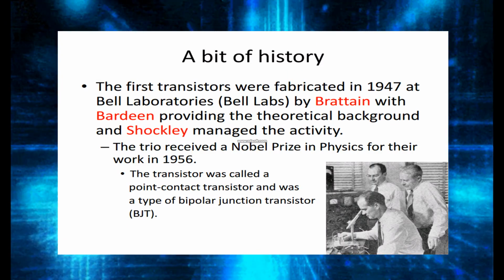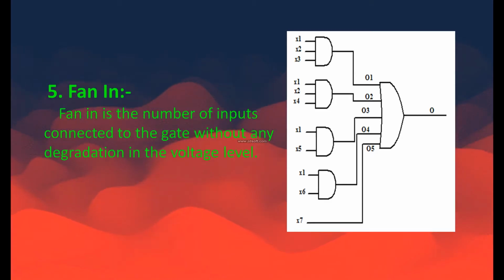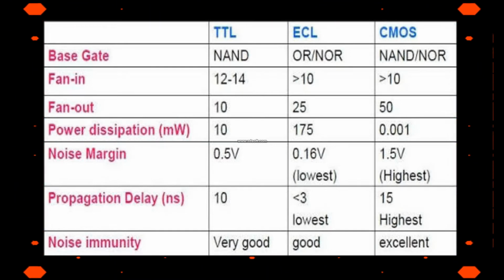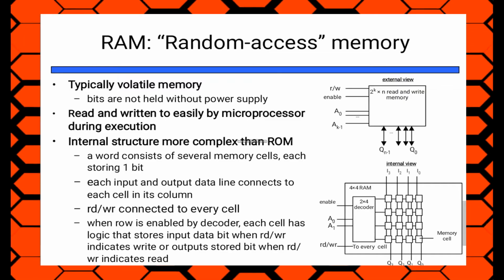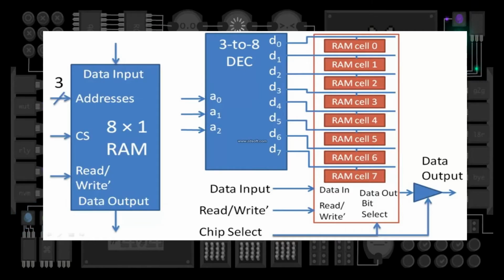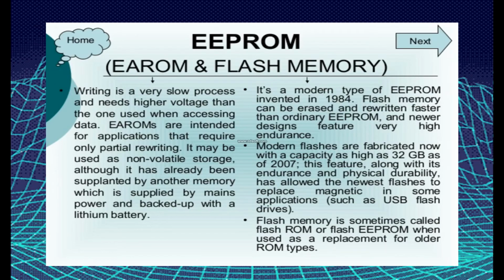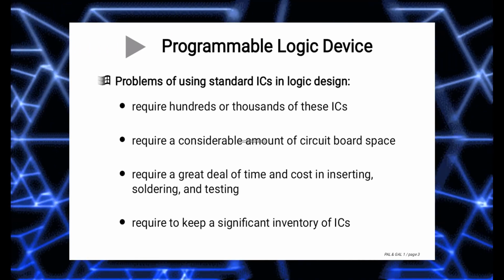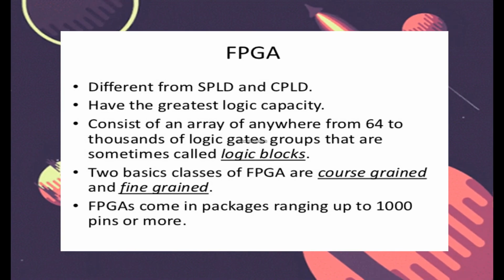Digital Logic Families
This video is made under creative common License to get a knowledge of different Digital Logic Families,Semiconductor memories & programmable logic devices.